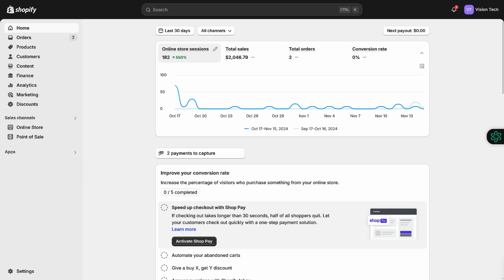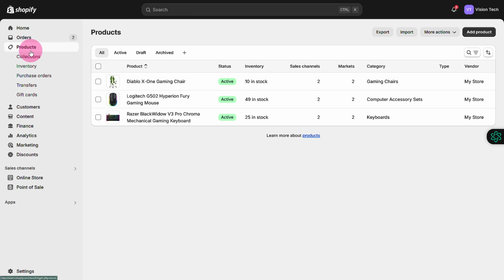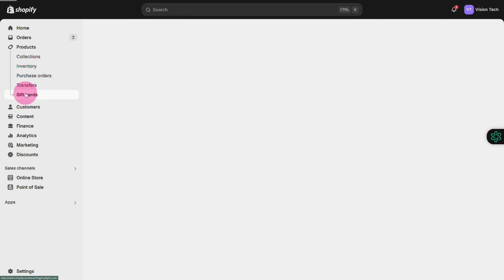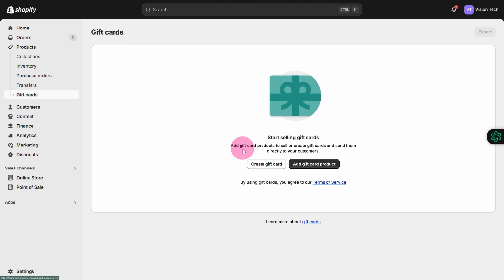How to Set Up Shopify Digital Gift Cards